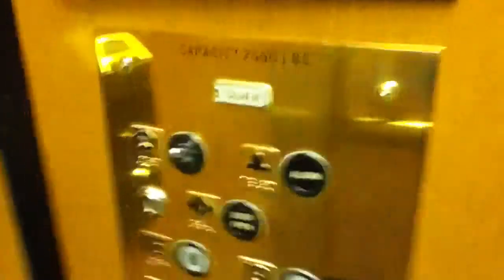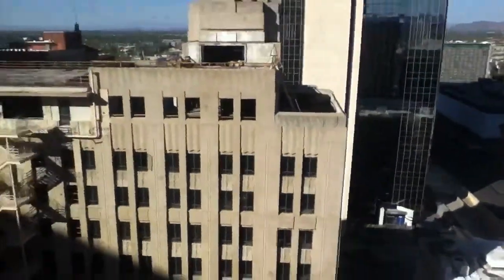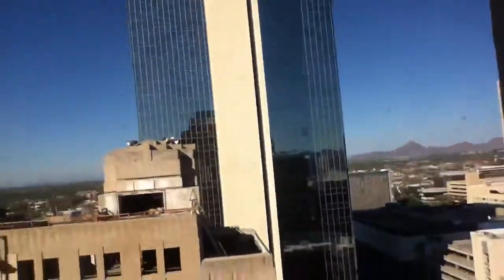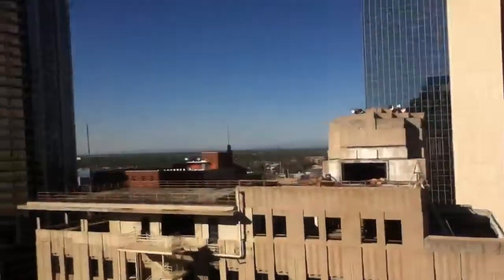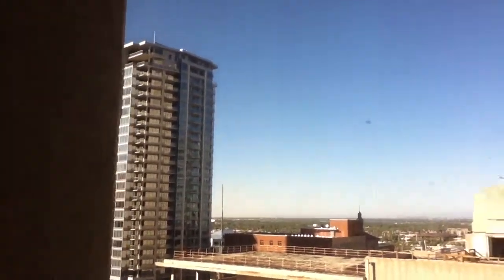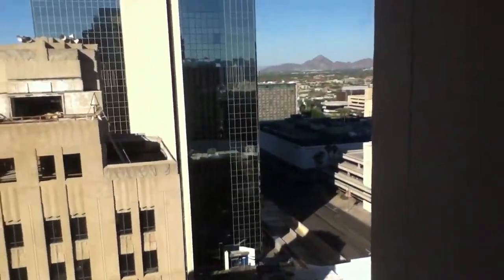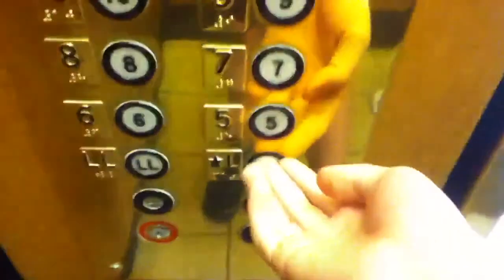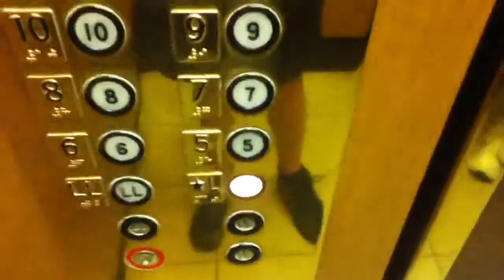Take 1: SUPER FAST DOVER Traction Elevators At Wyndham Hotel - Downtown Phoenix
This is take 1 of the super fast DOVER elevators here at the Wyndham hotel in Downtown Phoenix, Arizona.
Brand: DOVER
Type: Traction
Capacity: 2500 lbs.
Fixtures: Classic
Motor: Unknown
Total Floors: 20 (LL - Business Center, L - Lobby, 5, 6, 7, 8, 9, 10, 11, 12, 14, 15, 16, 17, 18, 19) (P1 [2], P2 [3], and P3 [4] are served on the parking elevator)